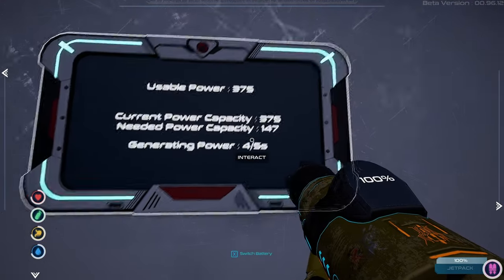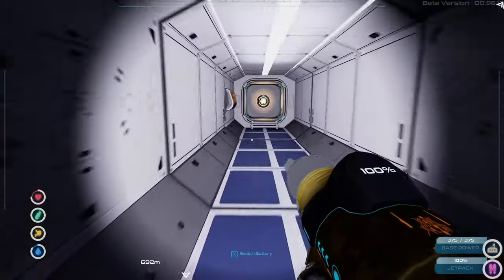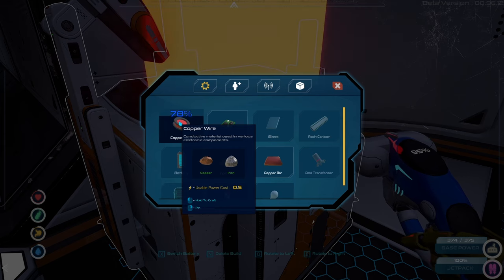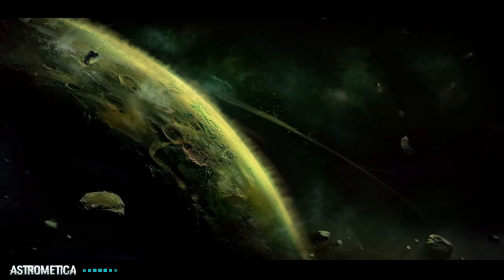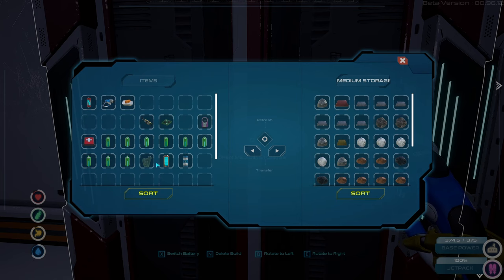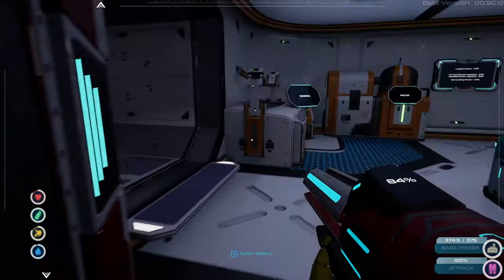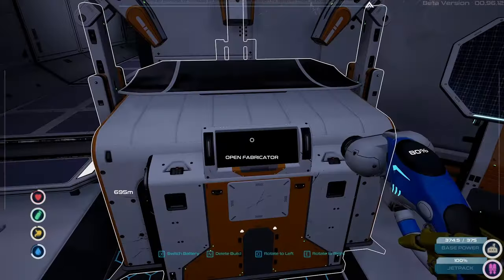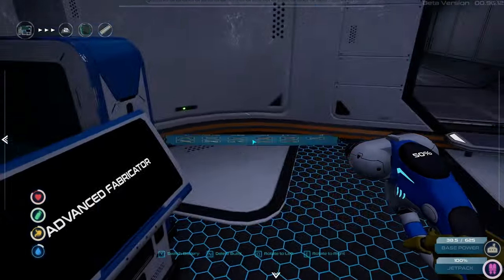Astrometica - Let's play - Base upgrades, new benches, tools and some exploration - Ep 02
Welcome to Astrometica.
Join me in this amazing game as we discover everything it has to offer.

B.I.G.